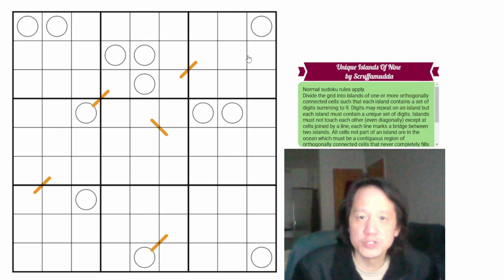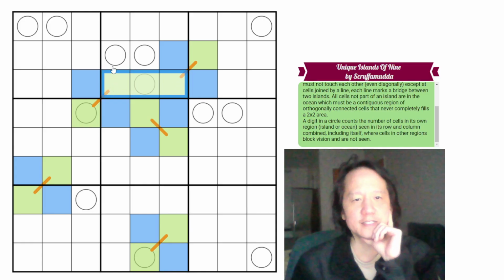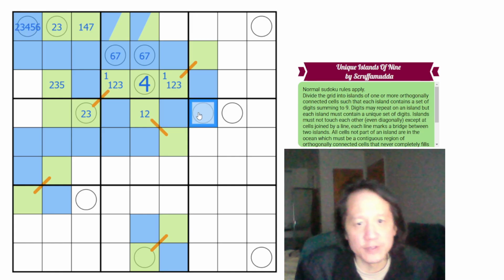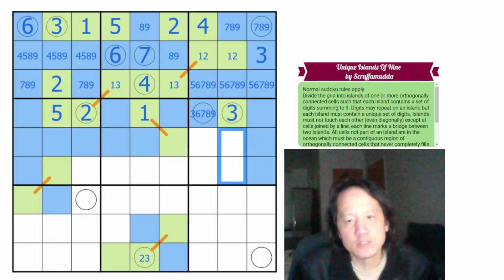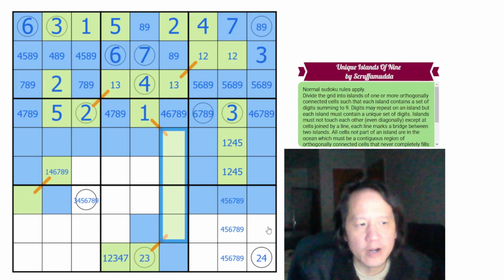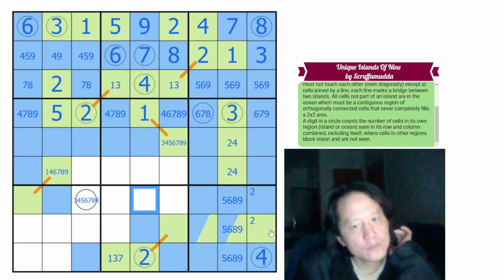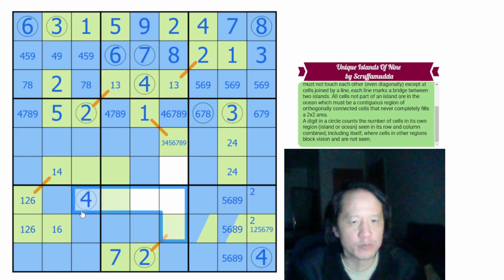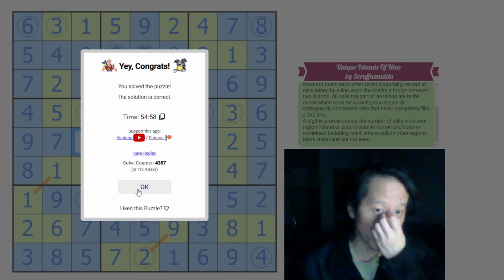Frank Puzzles About Unique Islands Of Nine | Challenging Variant Sudoku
ED: I forgot to plug my microphone in when recording this video. It's been a while since I did that. Apologies for the poor audio quality :(.